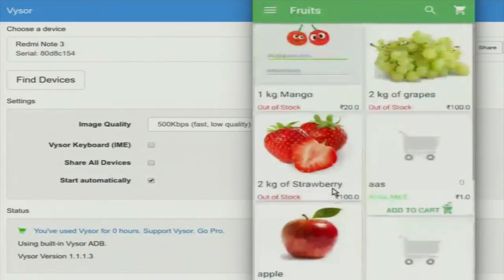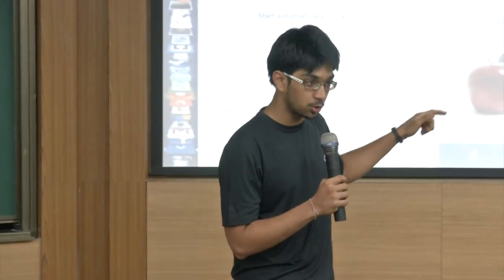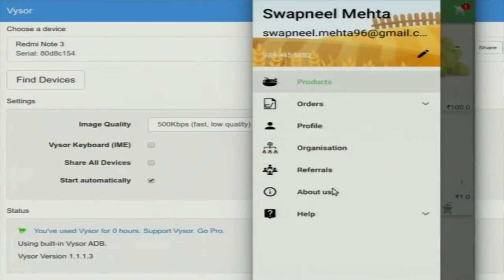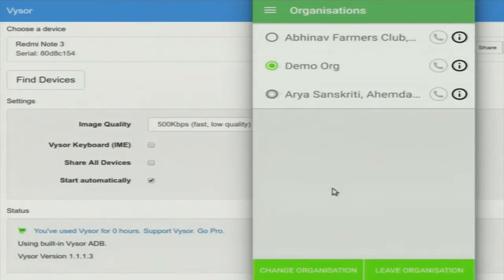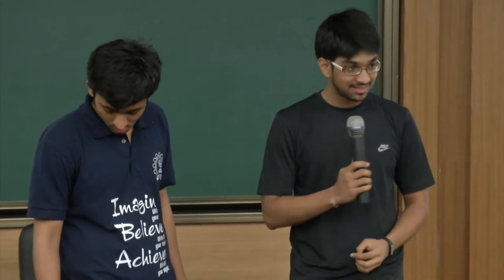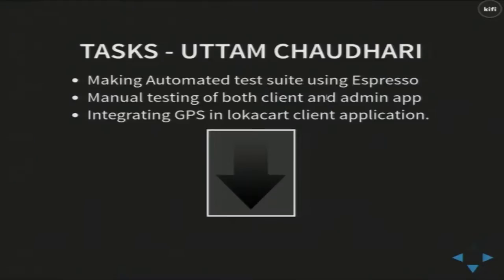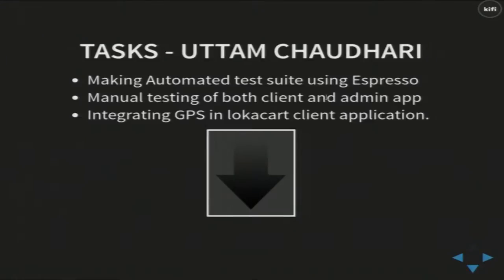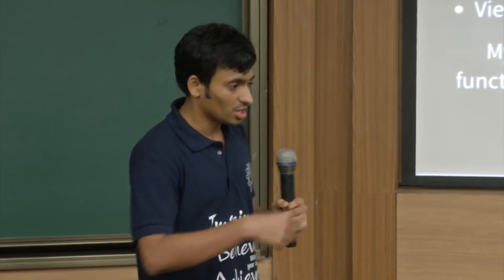SI 2016 S012 Lokacart